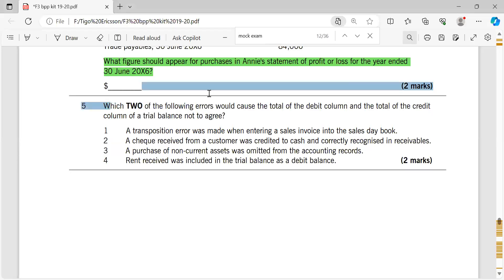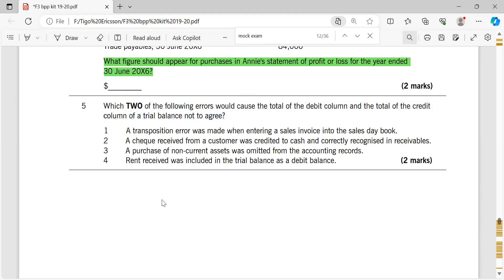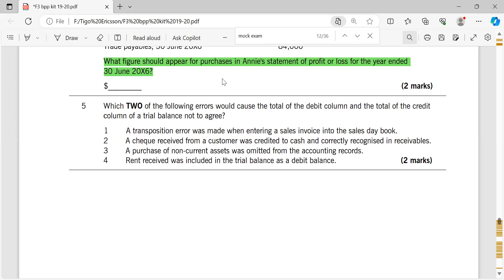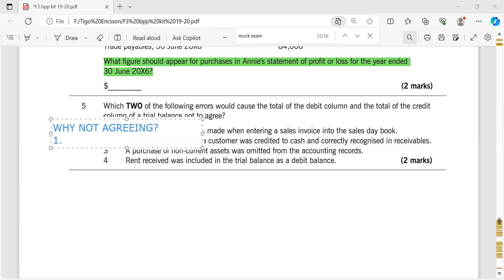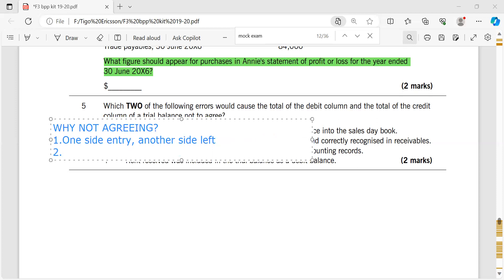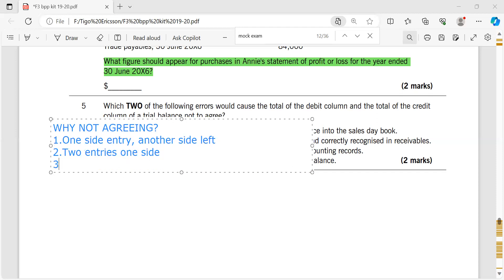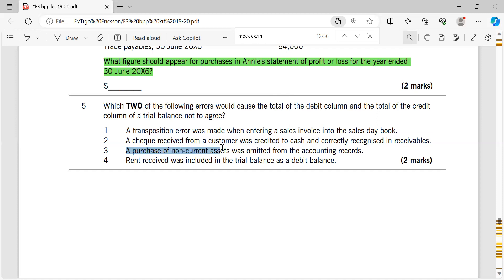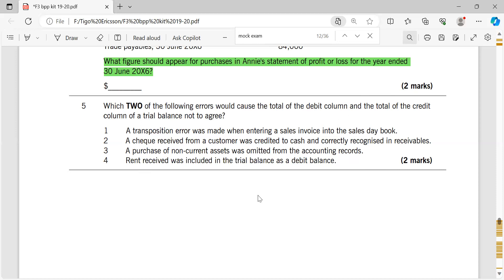ACCA FA MOCK 1 MCQ on Errors in Trial Balance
ACCA FA MOCK 1 Errors in Trial Balance